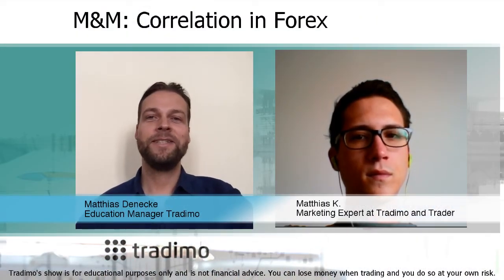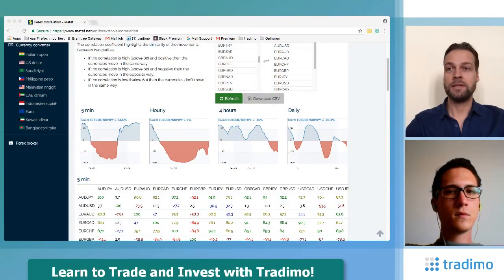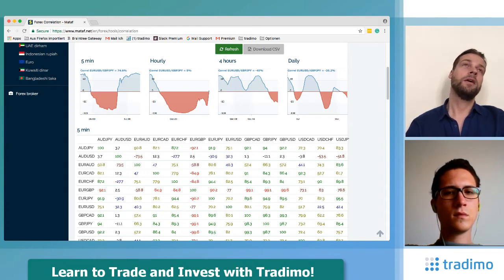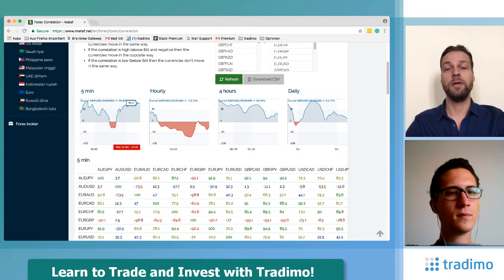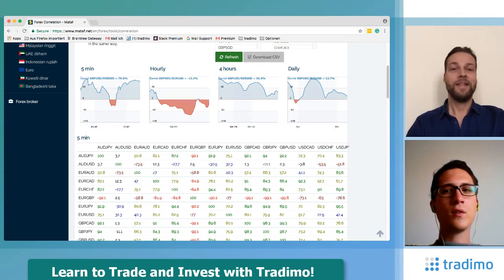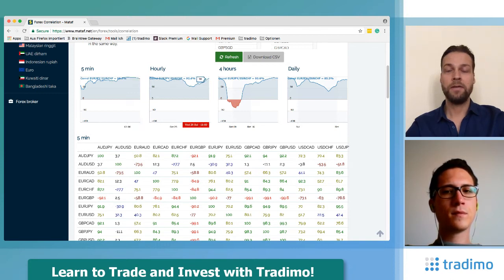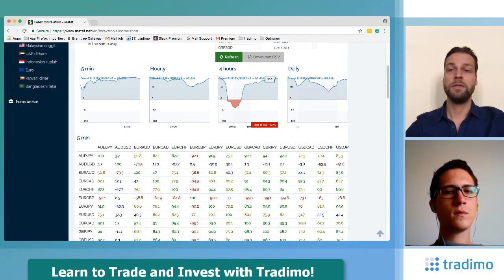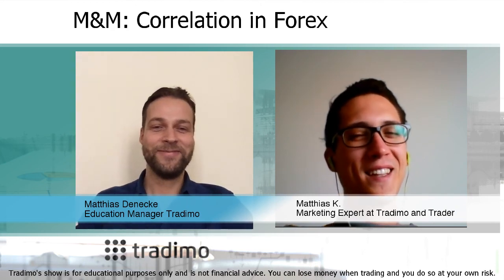Correlation as part of your trading (TTS Ep. 33) | Tradimo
Do you know how correlation influences your risk management in your trading? Watch the new episode to know where you need to have an eye on.